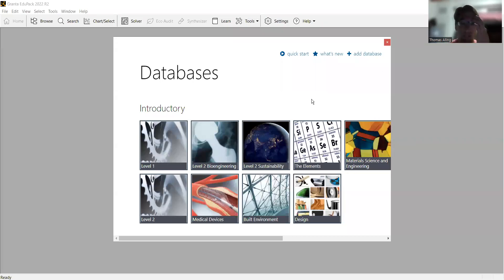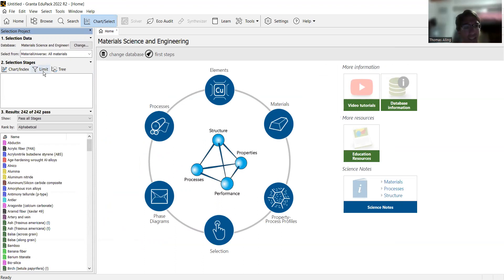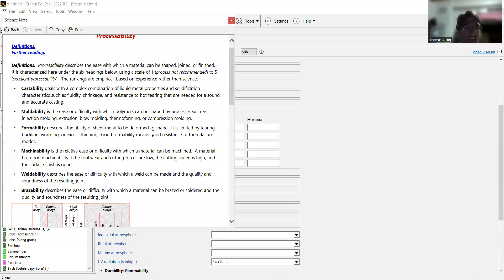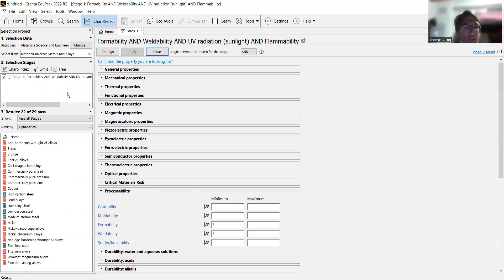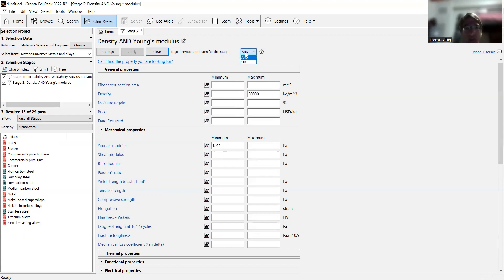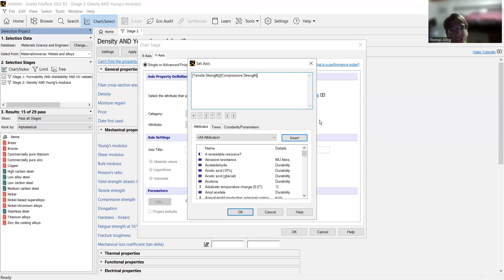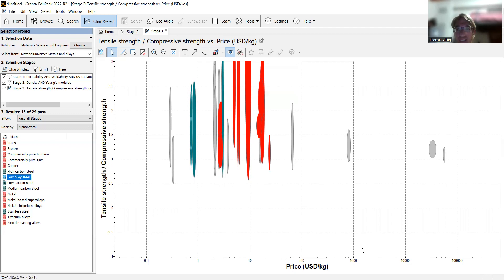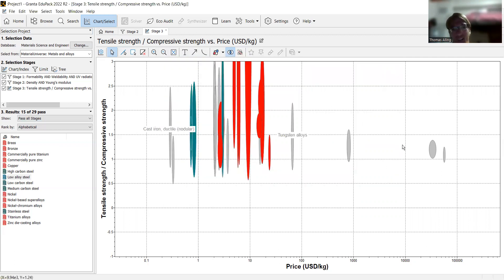Tutorial of Granta CES EduPack software and database for materials selection and design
CES EduPack software allows teachers and students to interact with the extensive property and processing information available in the CES EduPack database, and to apply that information in materials selection and other projects.